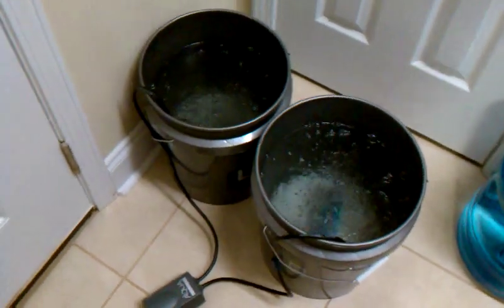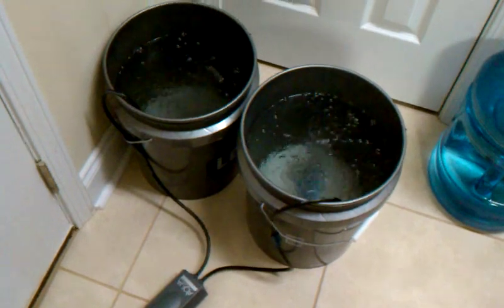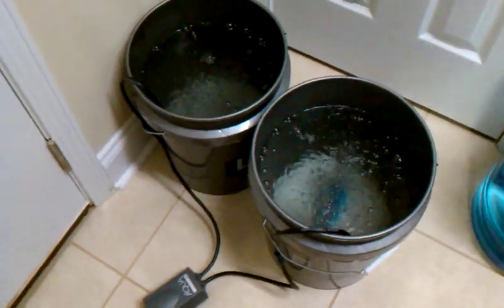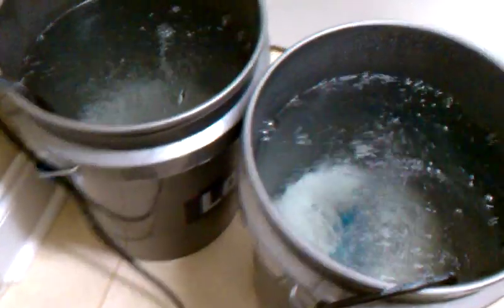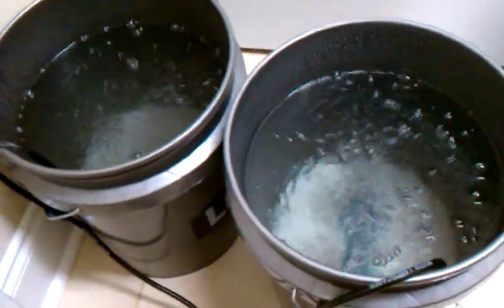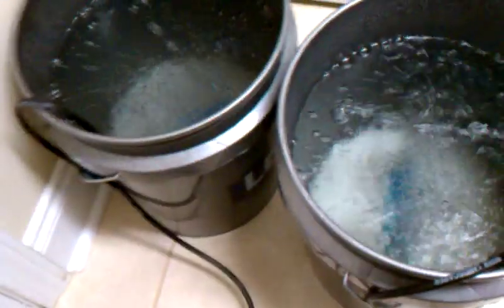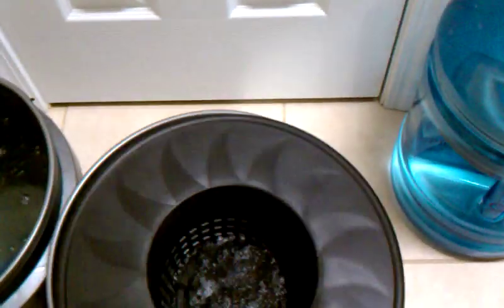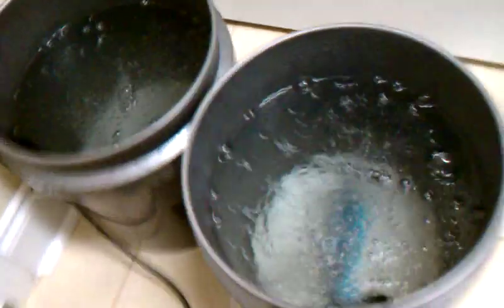Hydroponic chlorine removal and 2 bucket DWC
How to video.  Removal of chlorine from tap water and getting 2 five gallon bucket Deep water culture system.